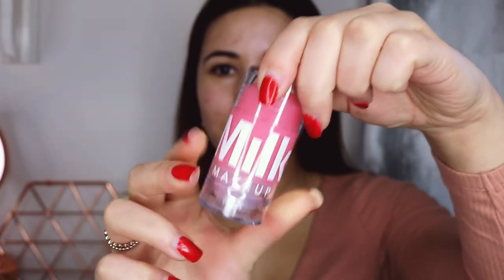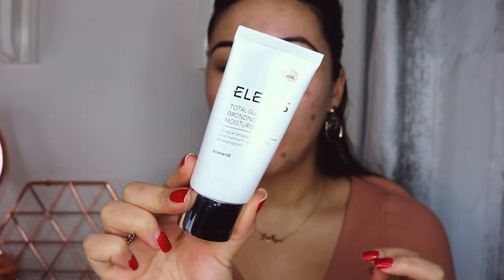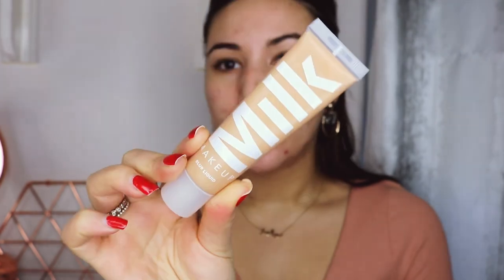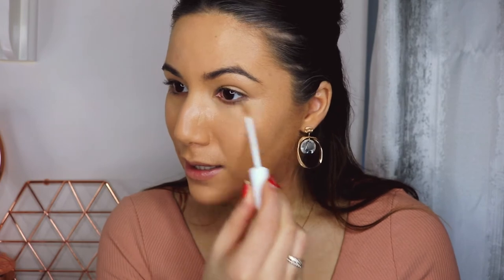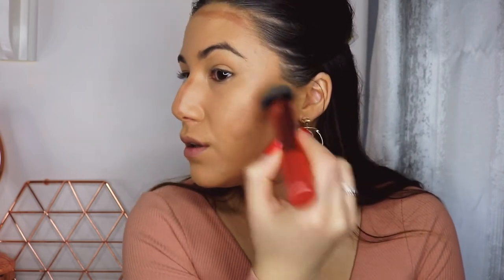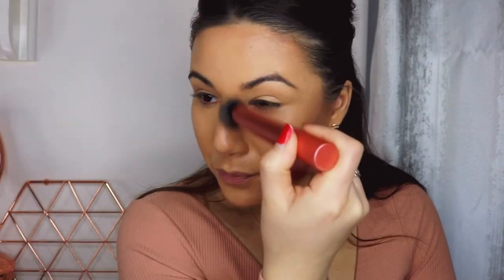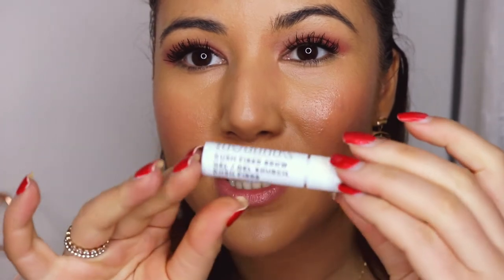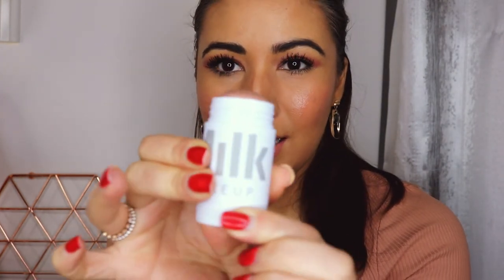FULL FACE OF MILK MAKEUP | 1ST IMPRESSIONS & REVIEW | Mona's Eyes Beauty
Finally got my hands on Milk Makeup and I'm giving you all my first impressions. Available now at Cult Beauty.